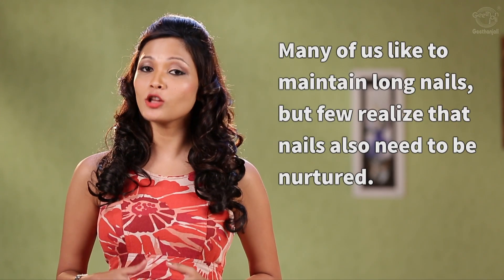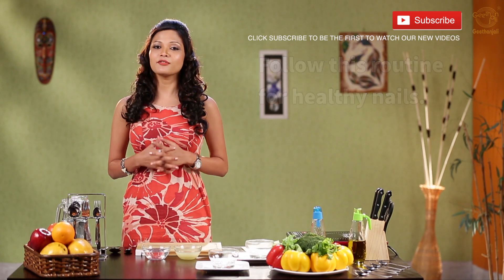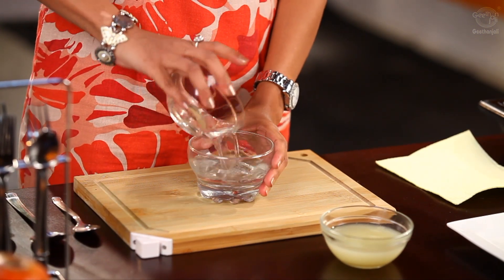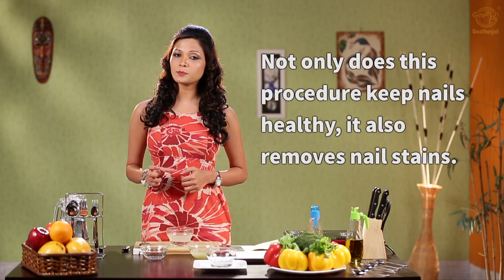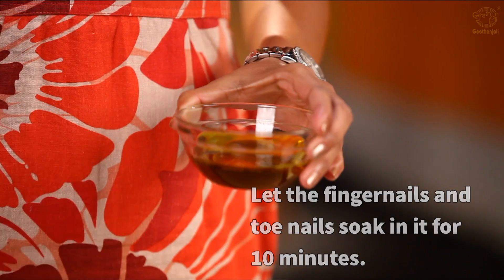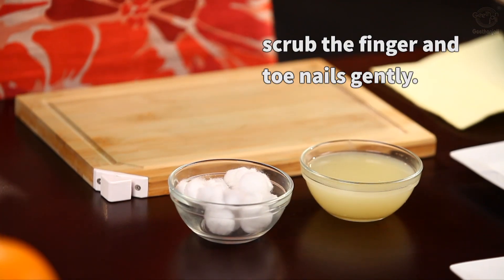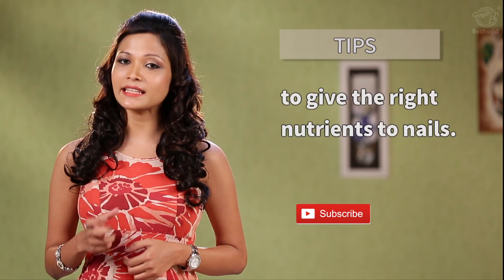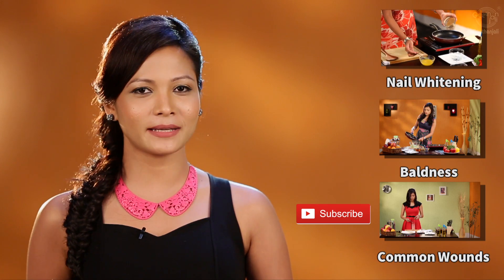Nail Care Routine - Tips for Healthy Strong Nails - DIY - How to Care for Your Nails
Pedicure and Manicure are two essential and most valuable treatments to keep your nails healthy and strong. In order to maintain healthy nails, trim the nails, wash and clean the hands, give your nails a break, not cut the cuticles and keep them moisturized.